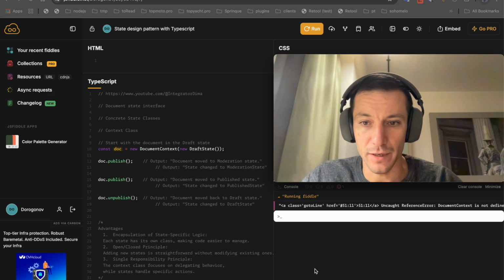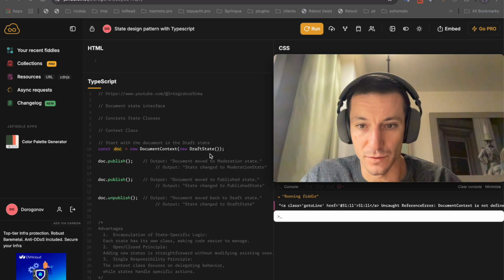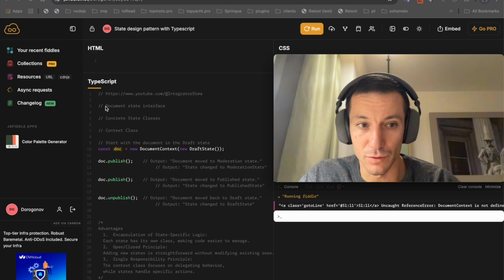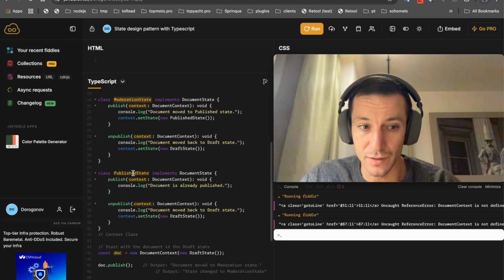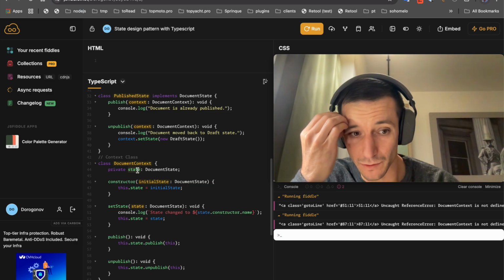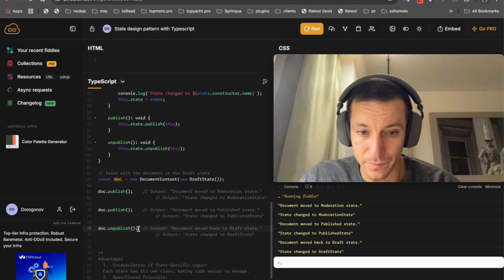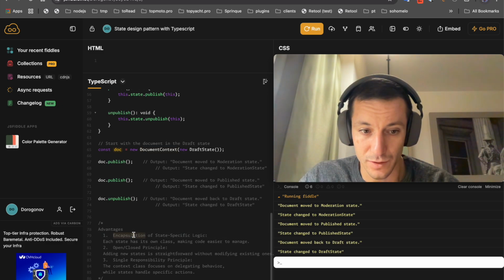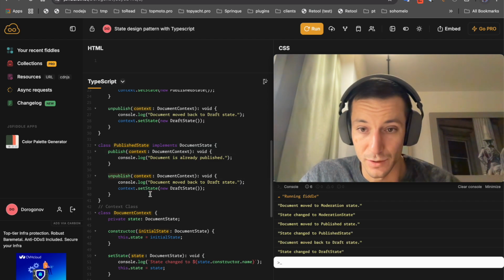[Behavioral 8] State design pattern example with TypeScript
As always starting the description with a working code example link to try state design pattern in action

The State Design Pattern is a behavioral design pattern that allows an object to alter its behavior when its internal state changes. It encapsulates state-specific logic into separate classes, promoting cleaner and more maintainable code.

In TypeScript, the pattern can be implemented effectively using interfaces, classes, and polymorphism.

Advantages:
 1. Encapsulation of State-Specific Logic: Each state has its own class, making code easier to manage.
 2. Open/Closed Principle: Adding new states is straightforward without modifying existing ones.
 3. Single Responsibility Principle: The context class focuses on delegating behavior, while states handle specific actions.